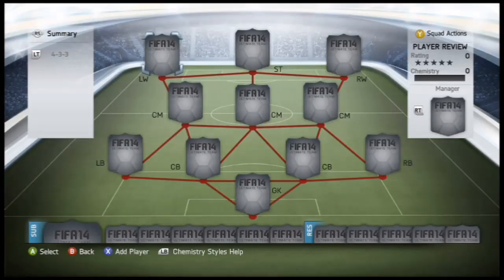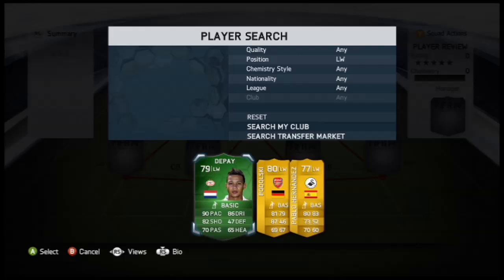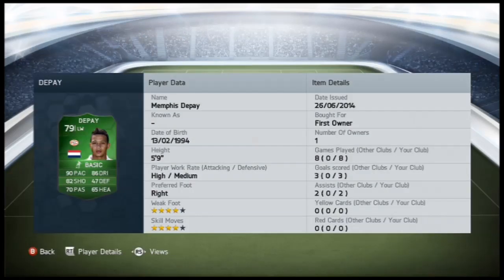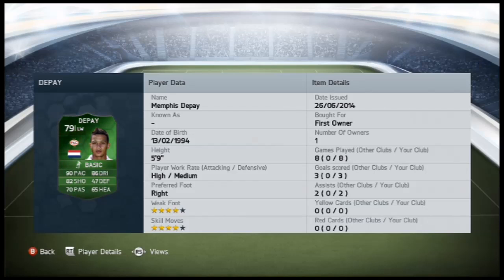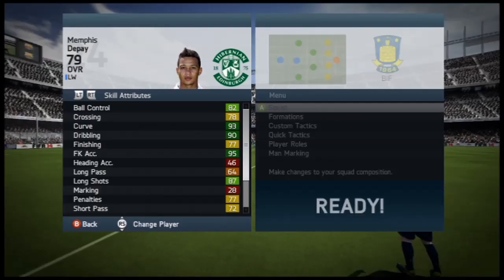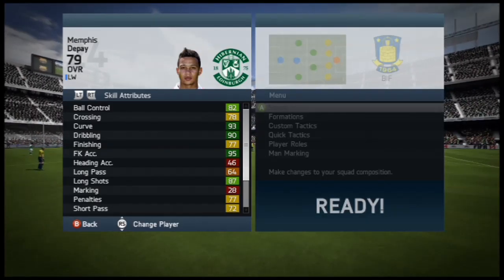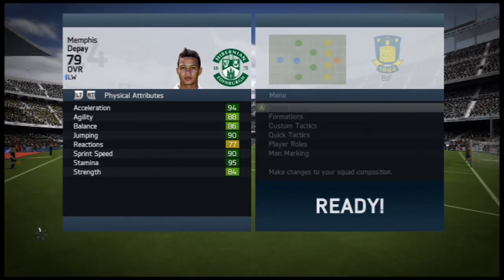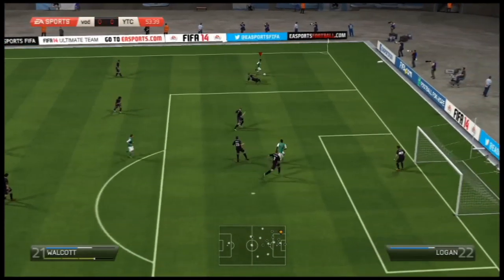FIFA 14 UT - iMOTM Depay World Cup iMOTM 79 Player Review + In Game stats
Fifa 14 IMOTM Memphis Depay Review, he is 79 Rated and this card can be found on WC version of UT or on main UT in his green card as an IMOTM. I highly recommend getting this card despite the cost, or lack of in my case as I packed him, watch the earlier video showcasing this.

Got plenty more reviews upcoming and squad builders, I'll be back up and running now so your support is appreciated.

 If you wish to play me or suggest a team to build let me know on Xbox Live or post a comment or message me and will sort something out.